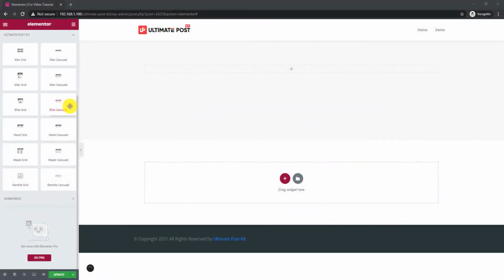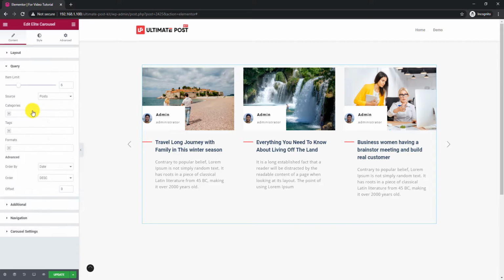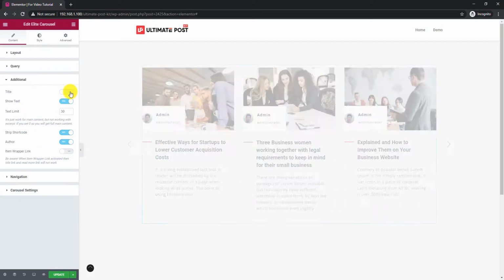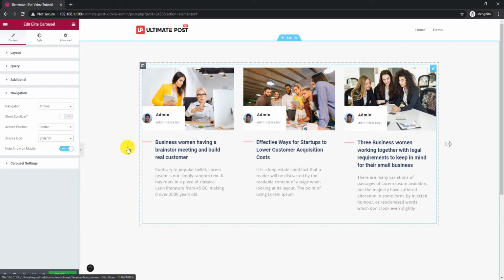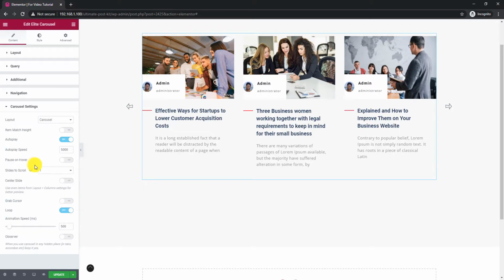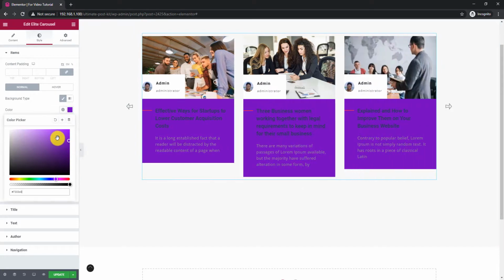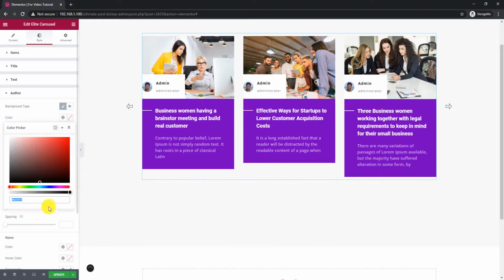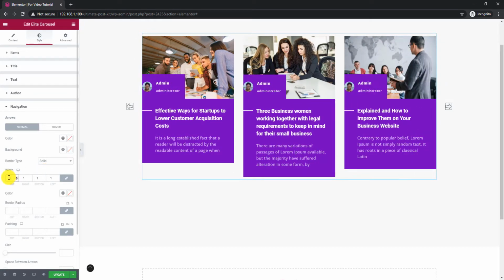How to Use Elite Carousel Widget by Ultimate Post Kit in Elementor | BdThemes Tutorial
Here we show How to Use Elite Carousel Widget by Ultimate Post Kit in Elementor

Chapter:
0:00 Intro
0:06 Elite Carousel Widget first look & settings
2:18 Styling options
3:58 Outro